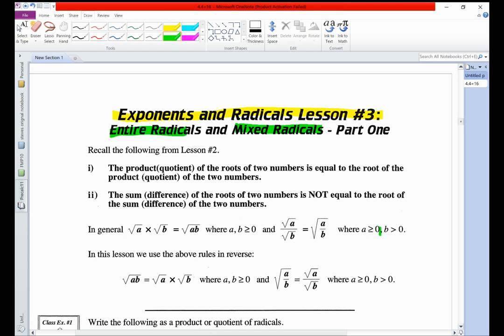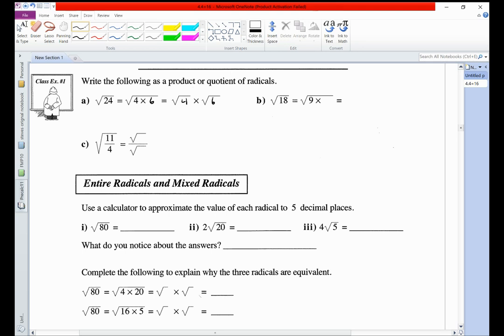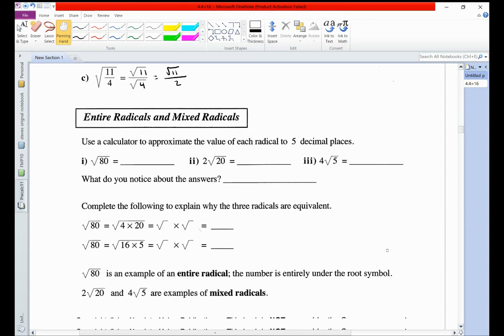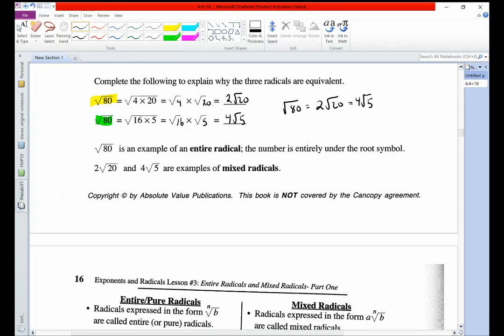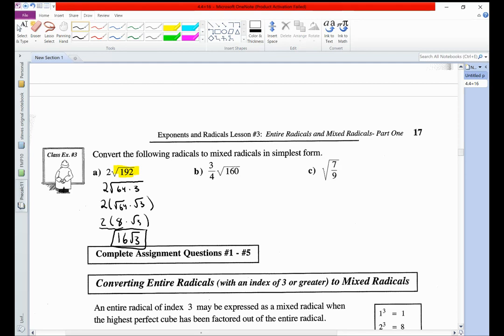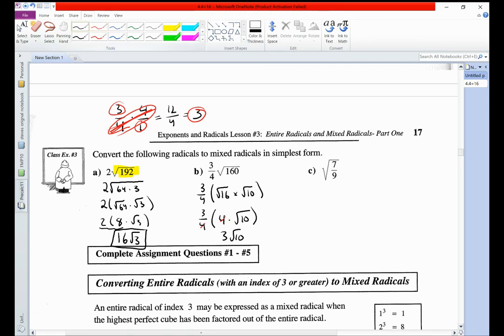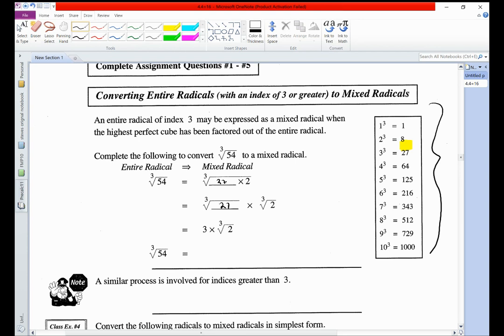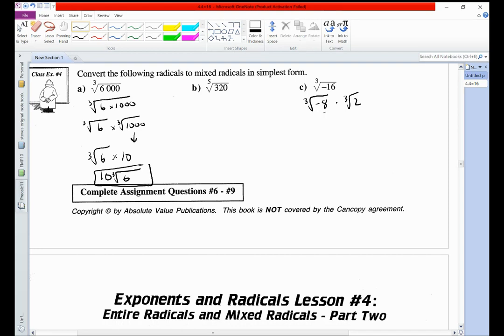Exponents and Radicals Lesson 3 Video